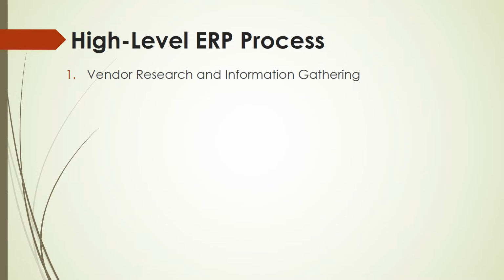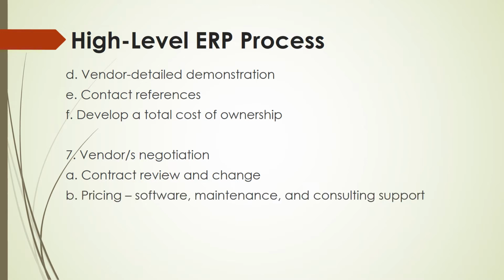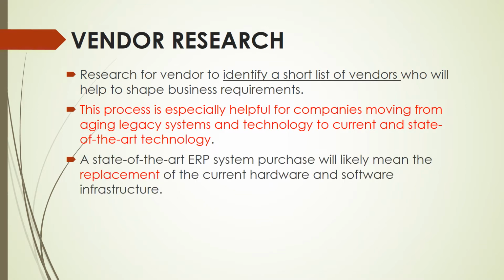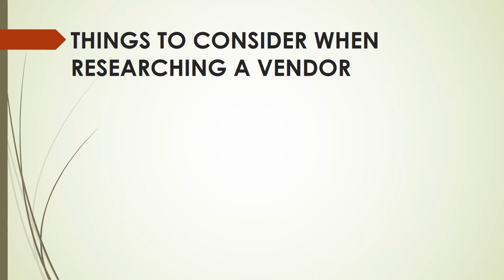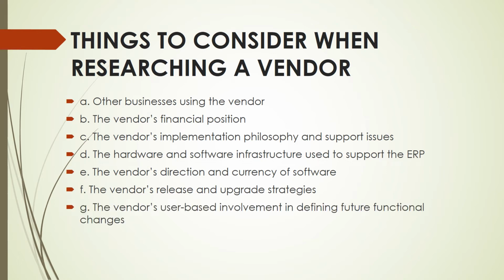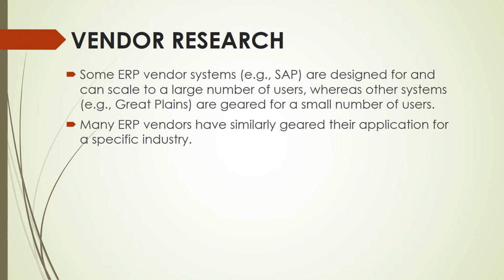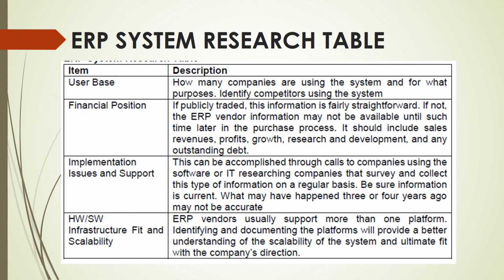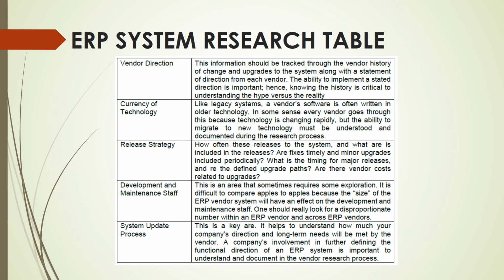SELECTING COMMERCIAL-OFF-THE-SHELF PRODUCTS